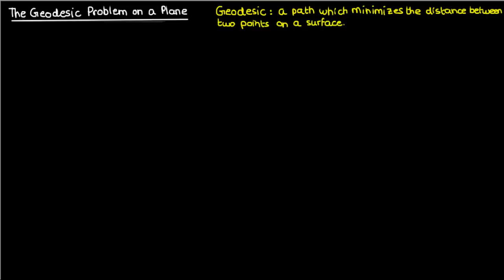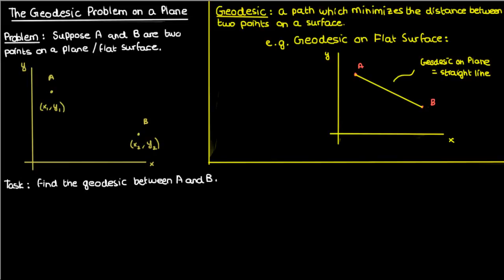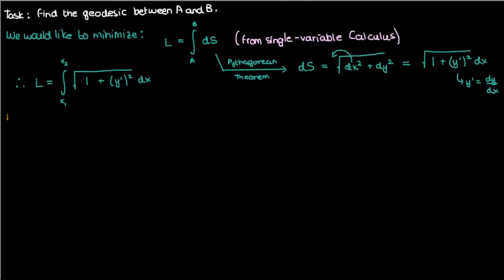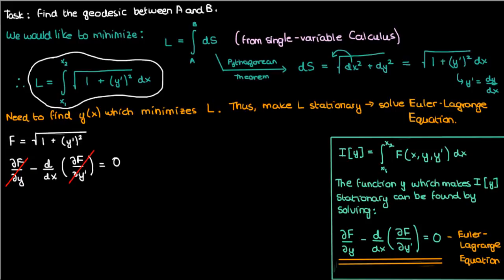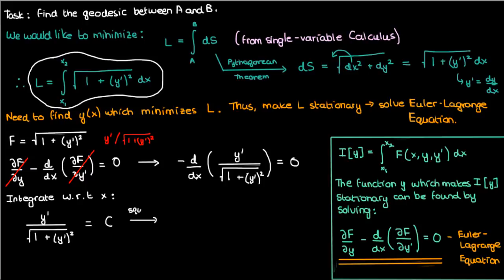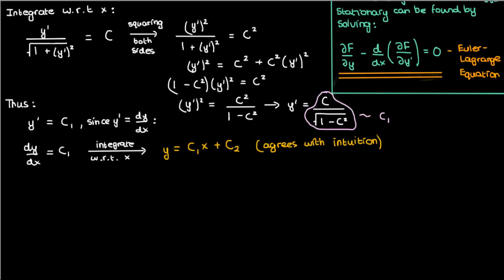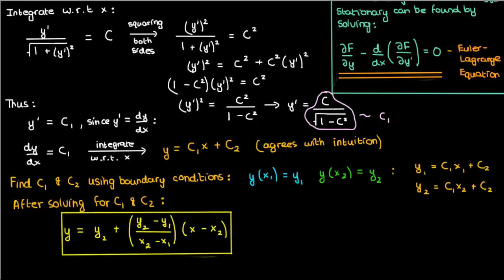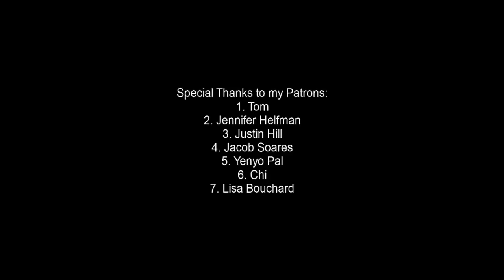The Geodesic Problem on a Plane | Calculus of Variations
In this short (hehe) video, I set up and solve the Geodesic Problem on a Plane. A geodesic is a special curve that represents the shortest distance between two points on a particular surface. Here, because the geodesic problem is being solved on a plane, I show that the geodesic on a plane is a straight line. To do this, I set up a length functional, and then using the Euler-Lagrange equation, I solve for the equation of the geodesic path. The computation here isn't that difficult, but I said I'd cover geodesics when I started this series so I figured I'd do this for the sake of completeness.

Now, I didn't mention this in the video because I thought it was a bit tangential to the topic, but geodesics become quite important in General Relativity. General Relativity essentially has two important (sets of) equations. The first are the Einstein Field Equations, which describe how spacetime (which can be thought of as a 4-D surface) curves under the influence of mass and energy. The second set are the geodesic equations, which describe how light and matter travel in this 'curved' spacetime. In other words, light travels along geodesics in spacetime (that's why light 'bends' in gravity).

The geodesic equation in General Relativity can, in fact, be derived using Euler-Lagrange. In this case, the dS isn't just sqrt(dx^2 + dy^2) but is a lot more complicated, and involves the metric tensor. I'll cover this in more depth once I start General Relativity, but I figured I'd briefly discuss an application for the interested folks out there.

ERRATA: At 3:29, I meant to say y' instead of y.

Special thanks to my Patrons:
- Tom
- Jennifer Helfman
- Justin Hill
- Jacob Soares
- Yenyo Pal
- Chi
- Lisa Bouchard